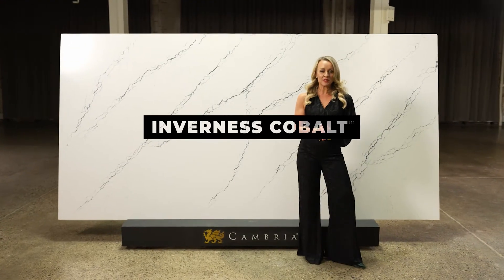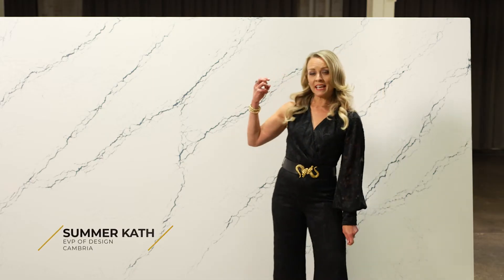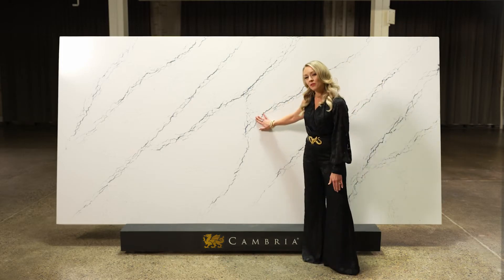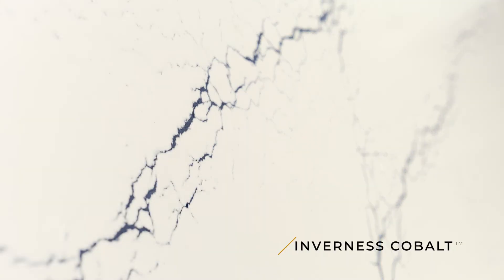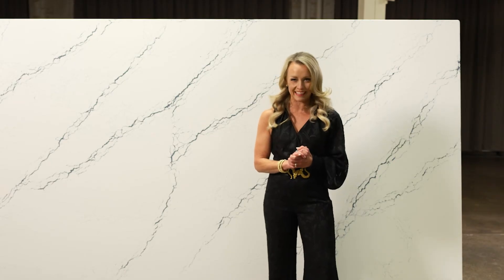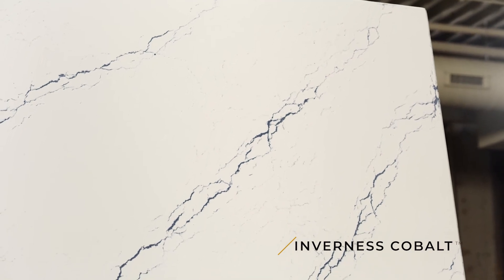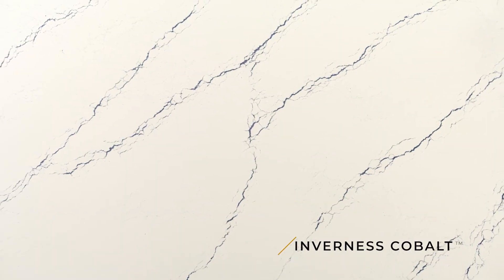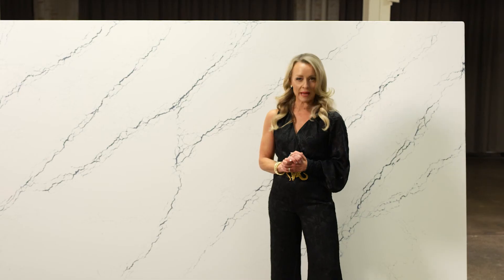INVERNESS COBALT, Luxury Series.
Stormy-blue veins with subtle metallic flares fracture a cool white canvas with pulsating intensity. Debossing throughout the veining contrasts with the smoothness of the background, giving the design a gently textured composition and beautifully organic quality.